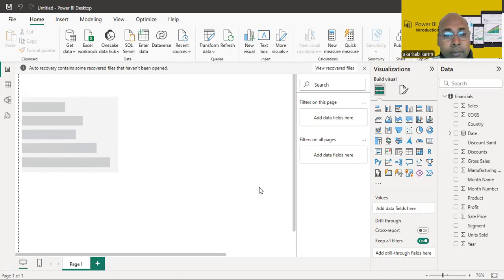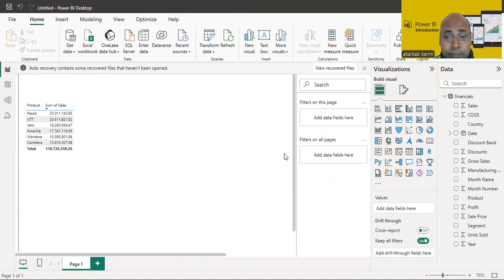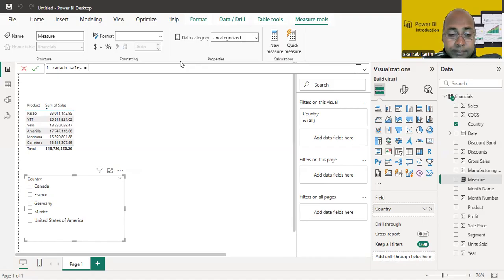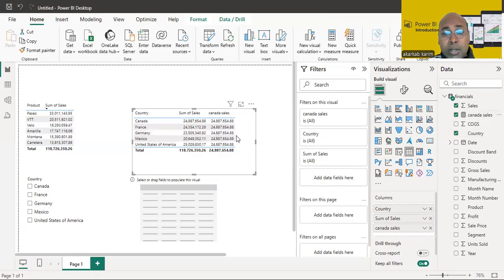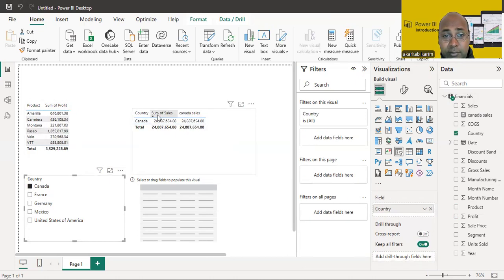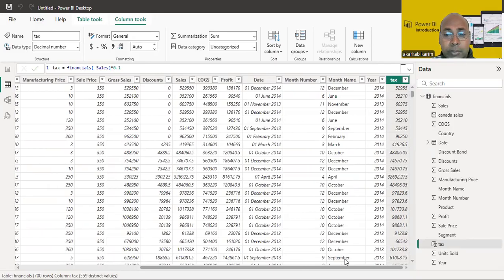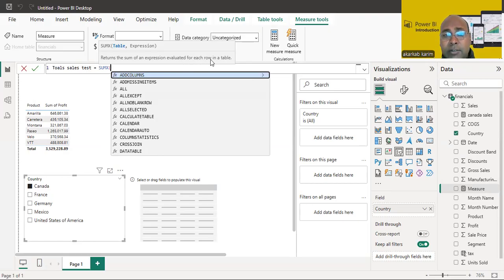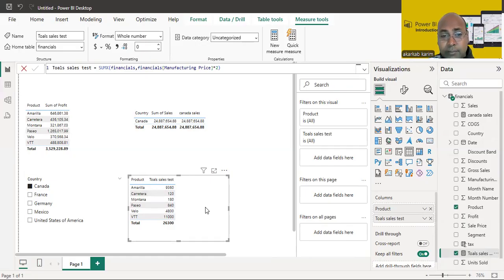FILTER CONTEXT AND ROW CONTEXT IN POWER BI